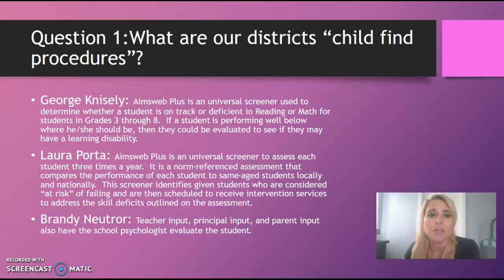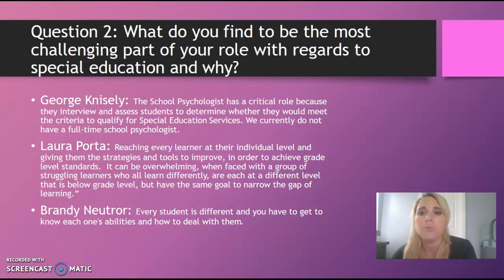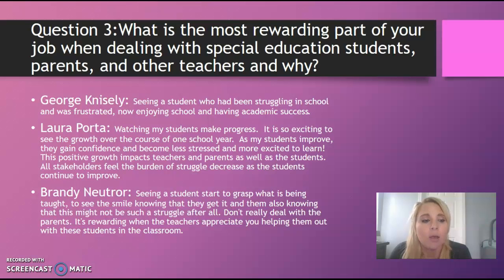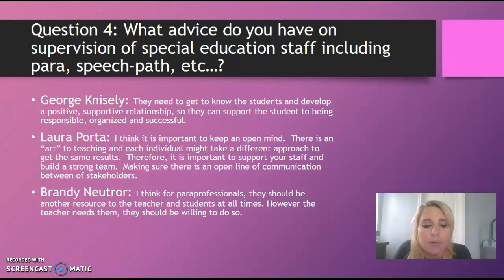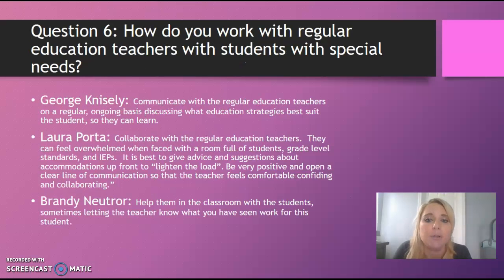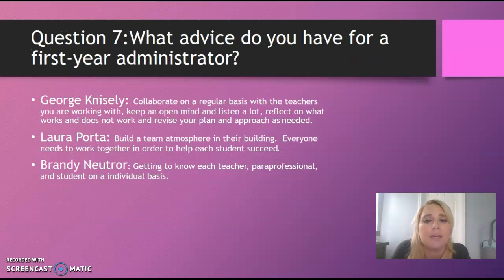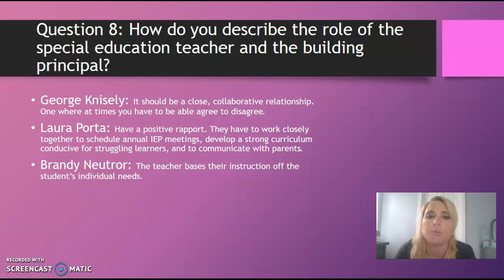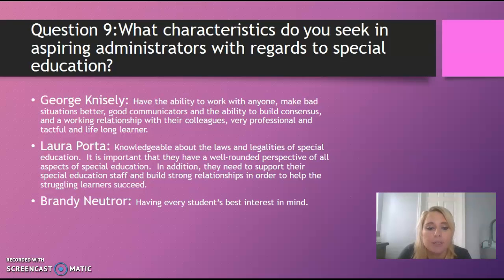EDL 853 Module 4